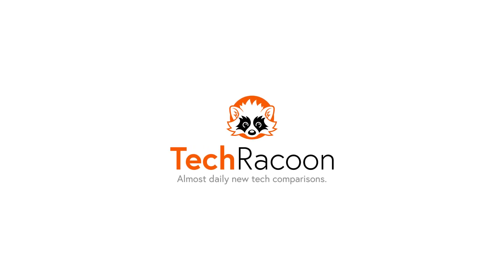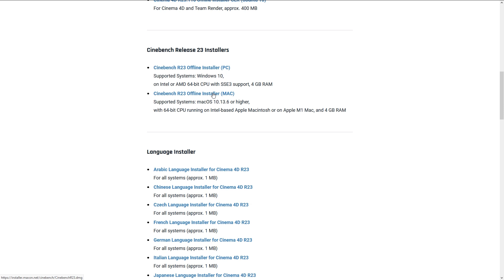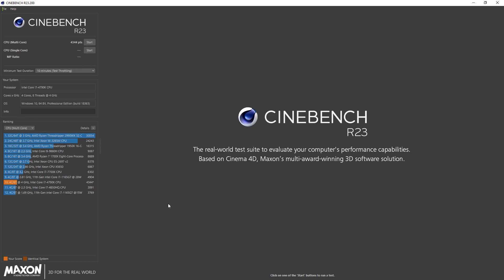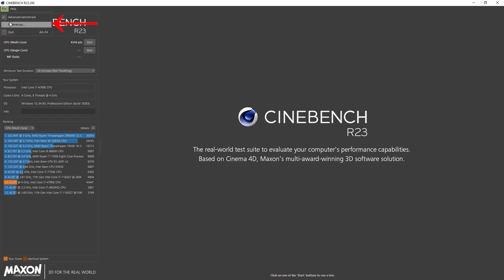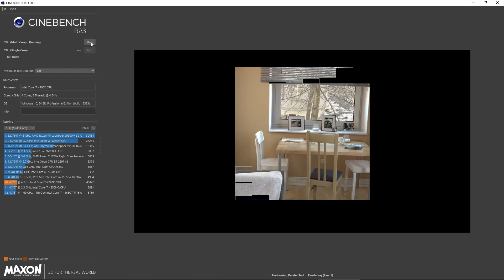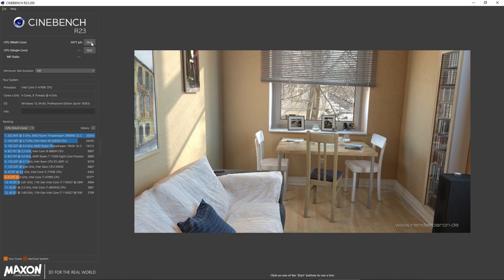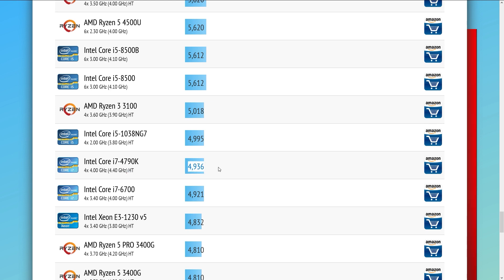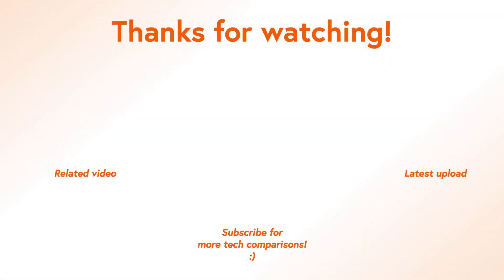How to use the NEW Cinebench R23 to benchmark your CPU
This short tutorial shows you where to get Cinebench R23, how to install it and set it up for a proper benchmark test for single- and multi-core benchmark. You will also learn how to compare your system with other systems online using different resources. All in all, an easy-to-use tool for benchmarking your PC. Please note that Cinebench R20 and Cinebench R23 results are not comparable! The scores in the newest version are at least twice as high as in the old version.